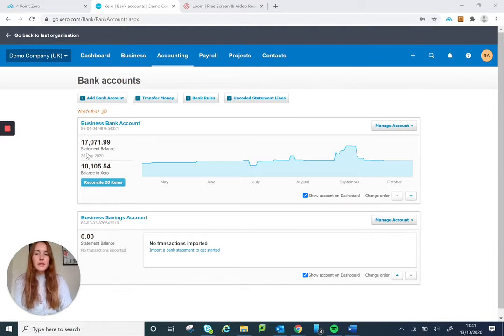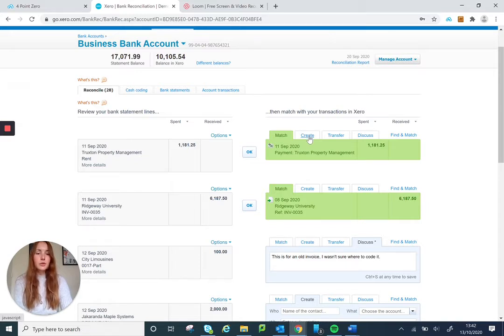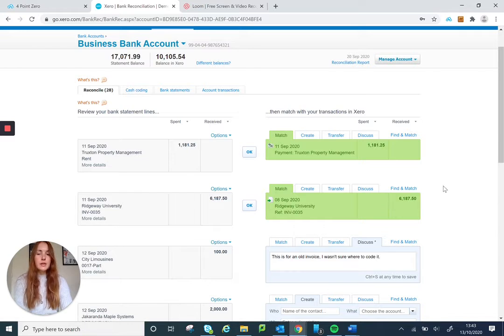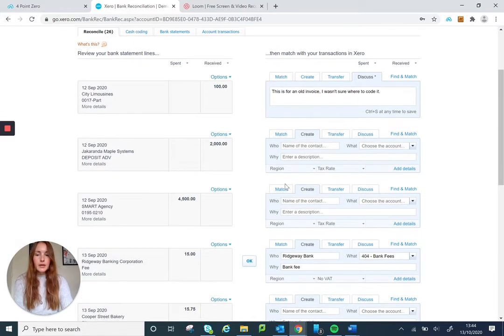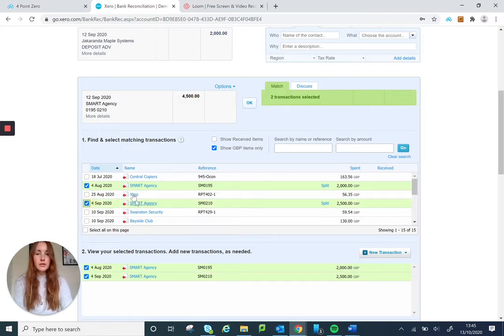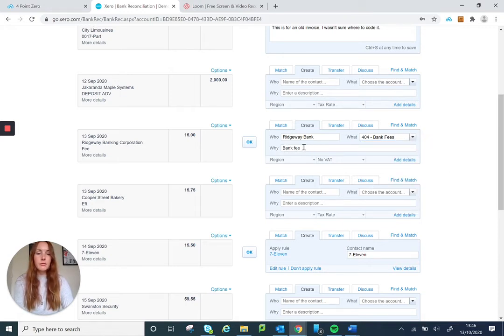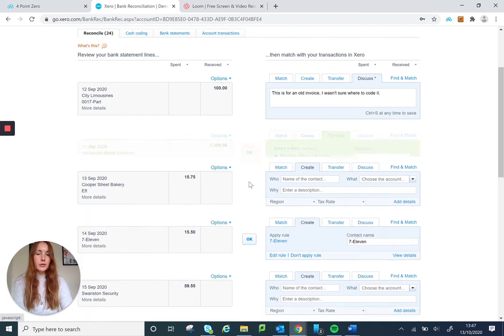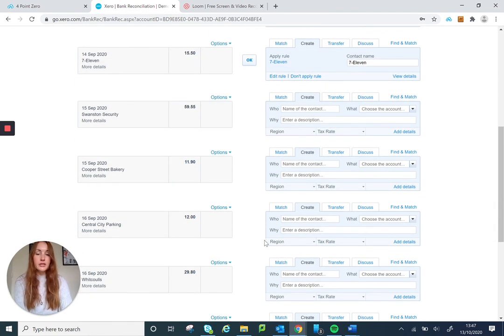Basic Xero Bank Reconciliations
Our step-by-step user guide on the basics of how to reconcile your bank account in Xero and post your bank statement lines, including tips on how to manage multiple bank accounts and leave notes on bank statements.